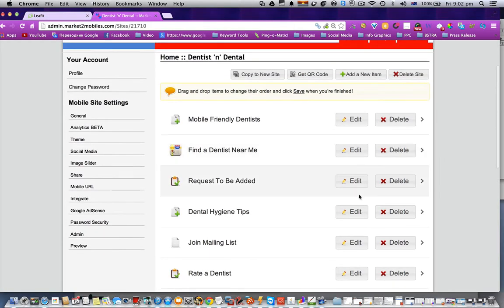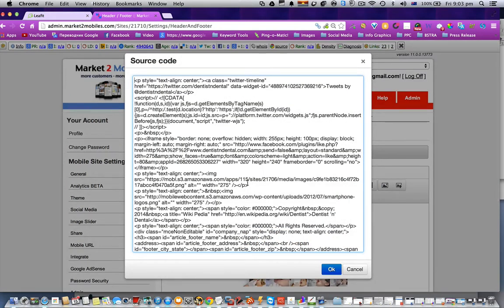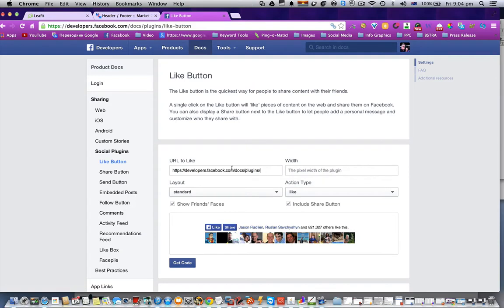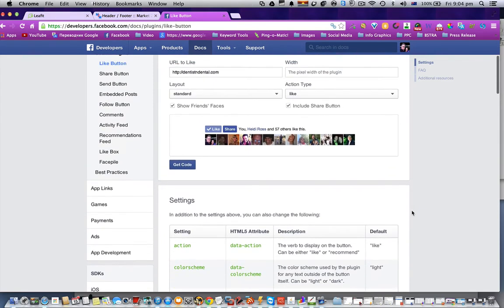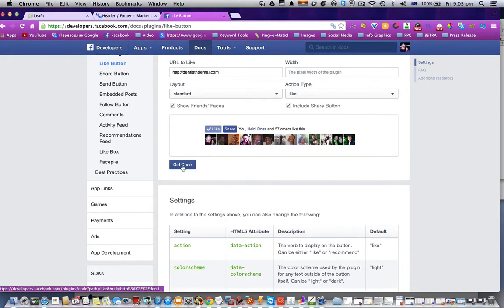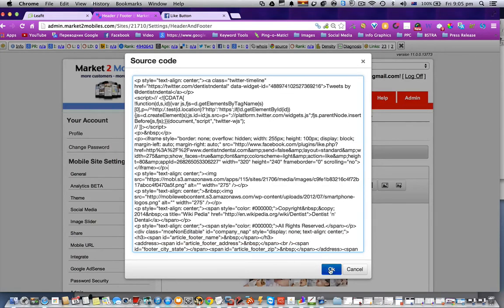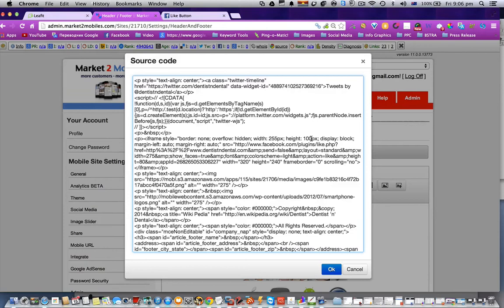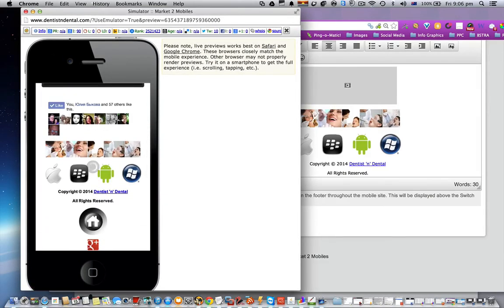How to embed a Like Box on your Mobile Website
In this video I demonstrate how to add a Facebook like box to your mobile sites.

This way it helps give a bit of social love to your mobile site. Also when friends see other friends have liked it it all helps.

Its another little thing you can do to add value to your clients mobile sites.

Tony Peacock
Market 2 Mobiles